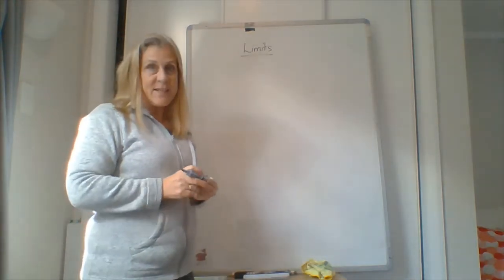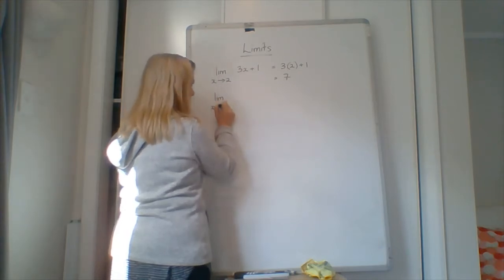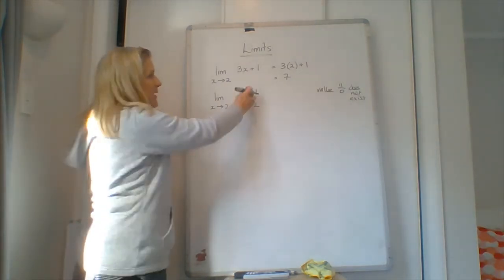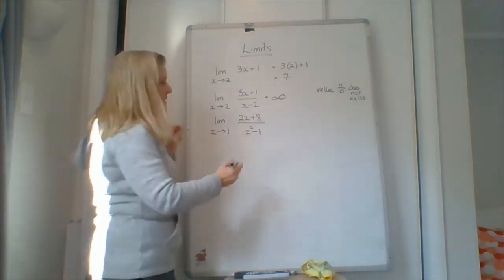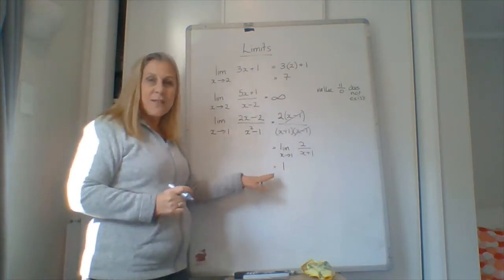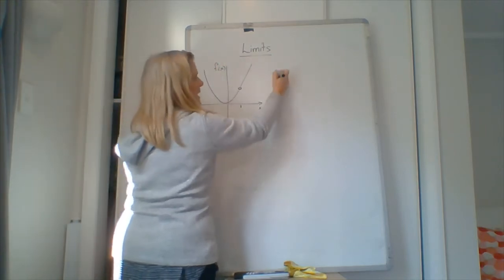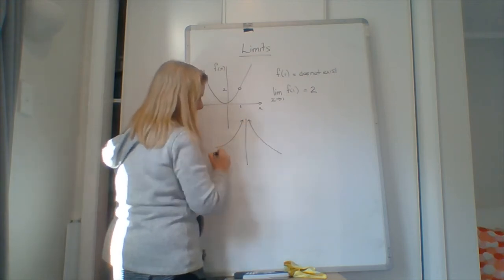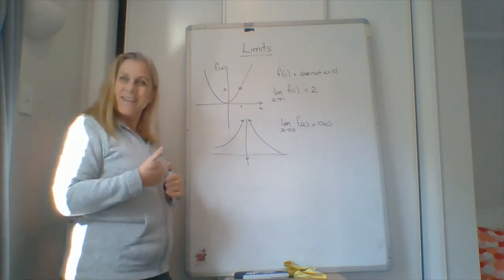NCEA Level Three 3.6 Limits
Looking at limits of functions